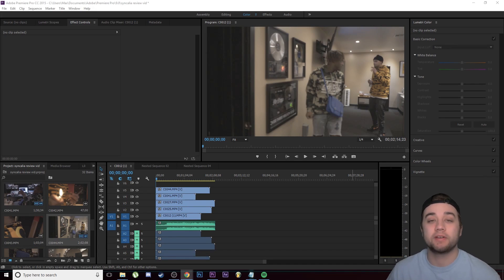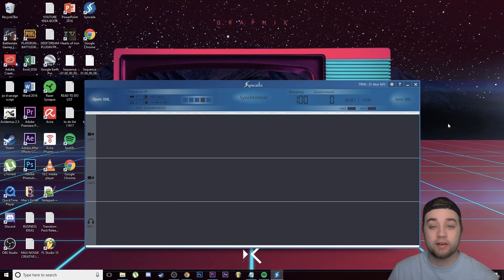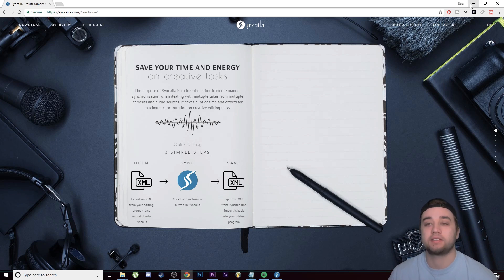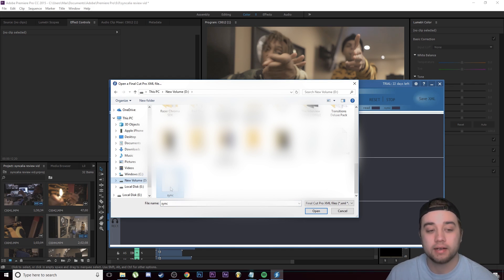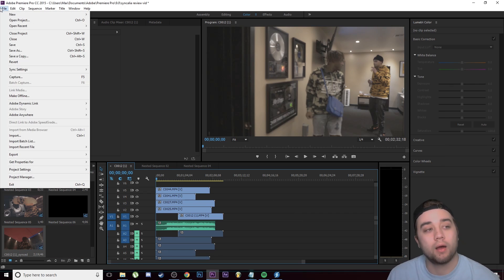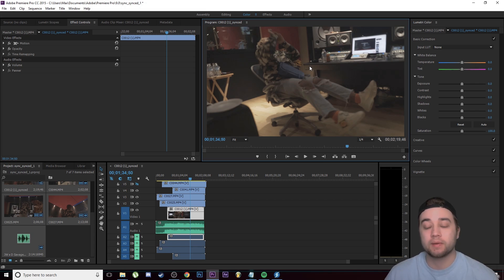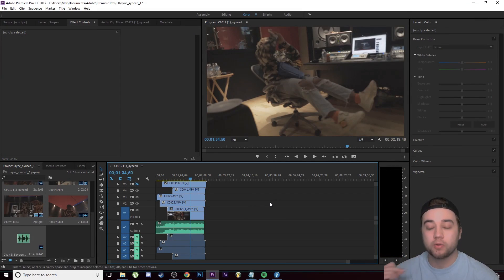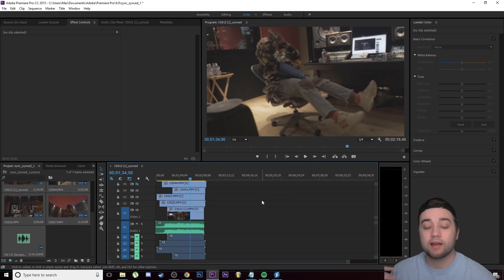The best AUDIO SYNCING software to save you hours of time (Syncaila)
MY PACKS -

This is honestly something I wish I knew about a year ago so I'm happy to talk to you guys about this cool software. In this video I'll review Syncaila. This software will only takes 30 seconds to go from jumbled footage, to synced and aligned sequences. Super easy to use and with a simple interface, this is definitely something you should check out so you can skip the boring stuff and get right into creating awesome videos.

Keywords (ignore):
best audio syncing software cheap editing sony vegas premiere final cut syncaila cool music video animations after effects max novak cole bennett lonewolf how to editing premiere adobe final cut how to shoot a music video how to animate how to make animations line animations asap rocky packs preset plugin free transition ycimaging justin odisho film riot cinecom effects jitter clone kendrick lamar